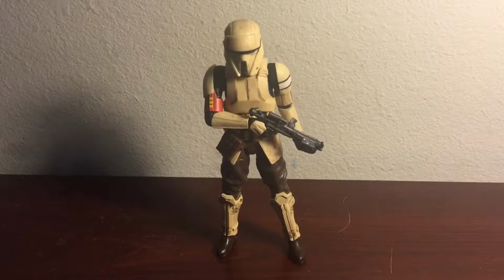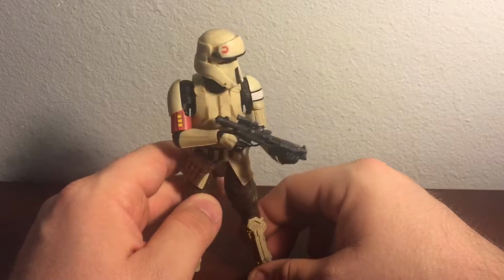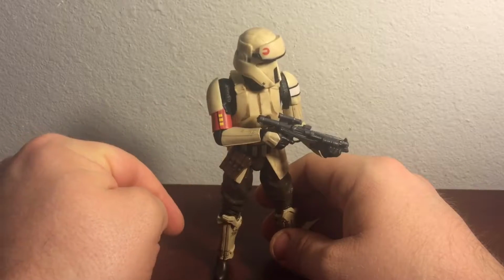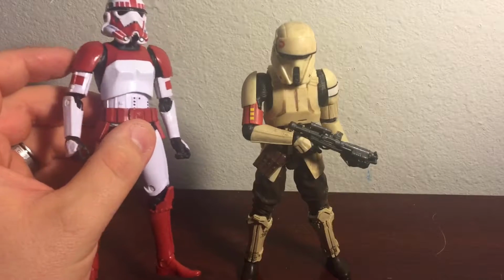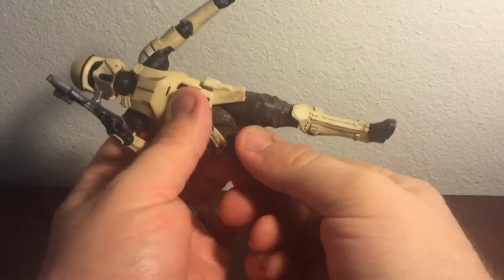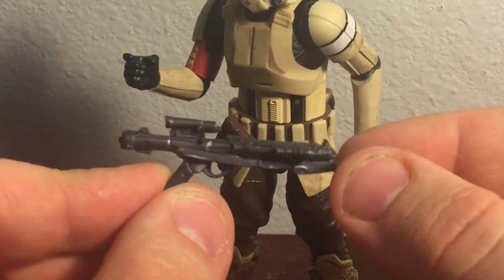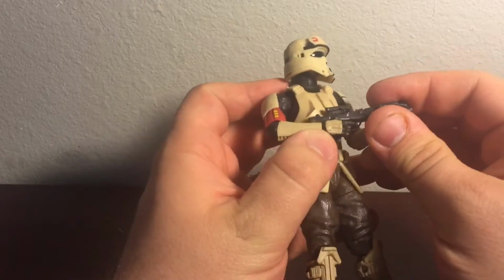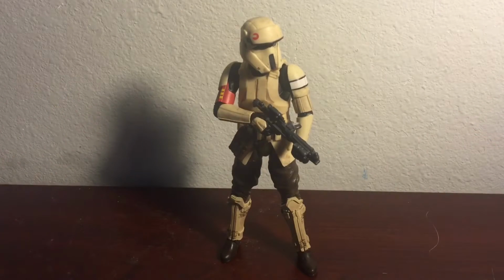Toy Review: Star Wars The Black Series Walmart Exclusive Scarif Stormtrooper Action Figure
My review of he Walmart Exclusive Star Wars The Black Series Scarif Stormtrooper. This is the basic infantry version of the general release Squad Leader figure. A new version of the Imperial Stormtrooper, this variant was introduced in Rogue One: A Star Wars Story.